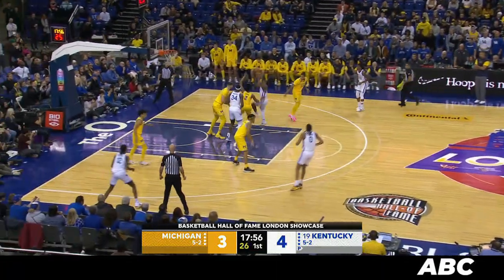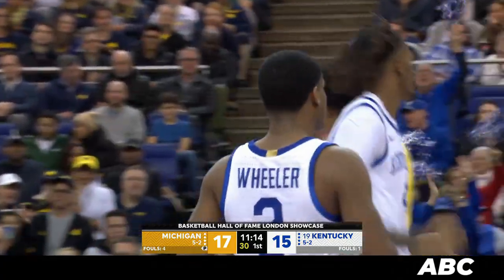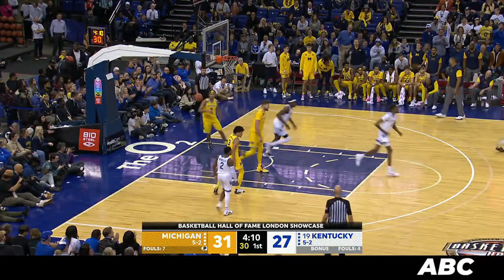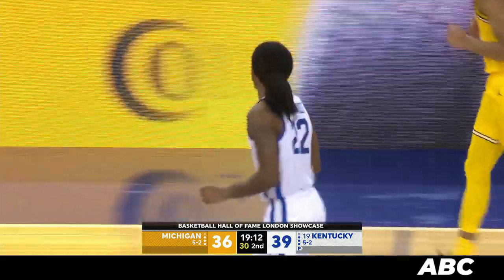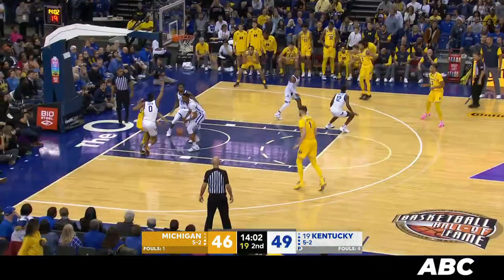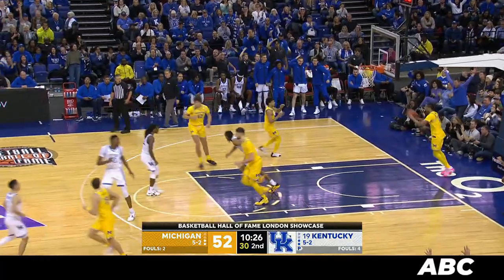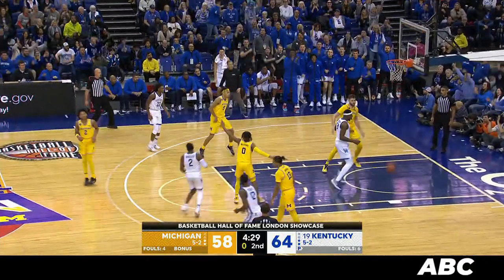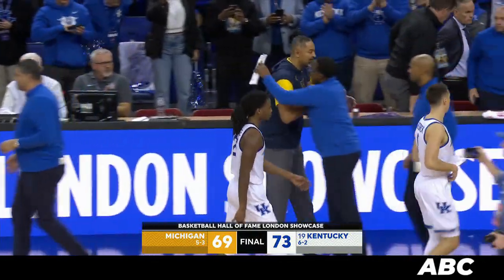MBB: Kentucky 73, Michigan 69